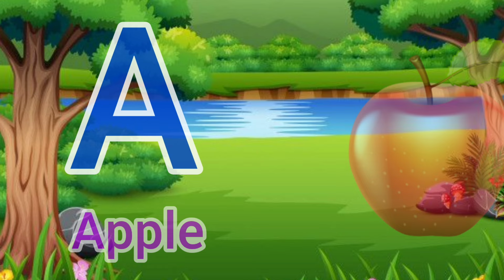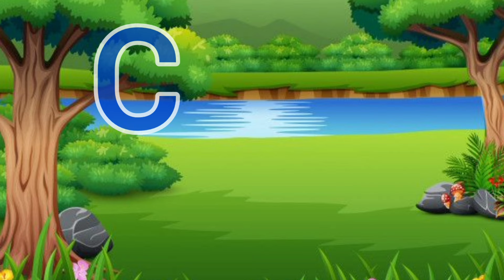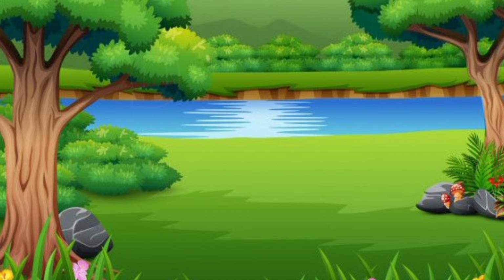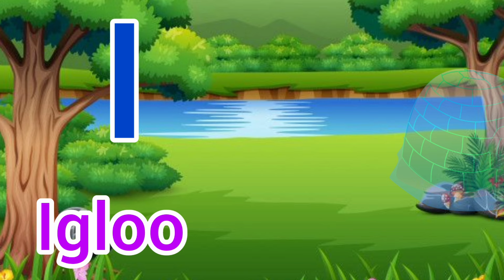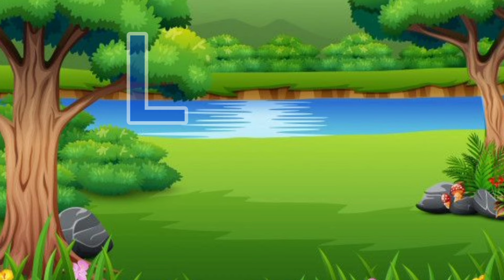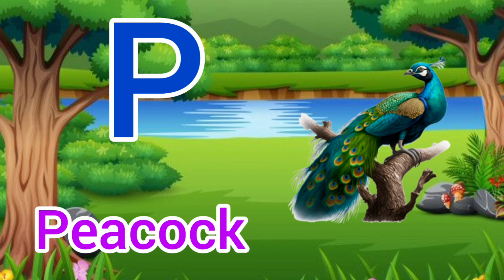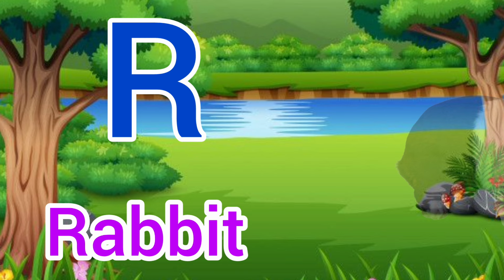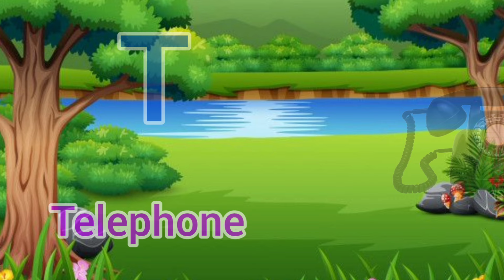ABC Song | A to Z Insects Song | Alphabet song | Phonics for Kids, Alphabet Letters, kids Rhymes